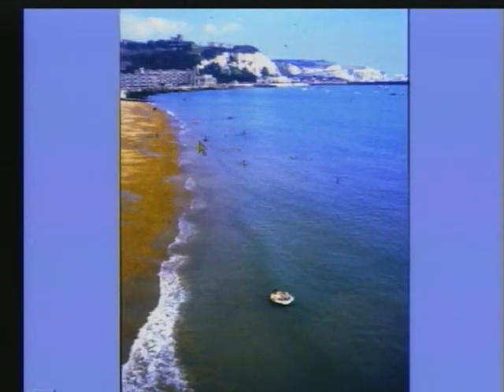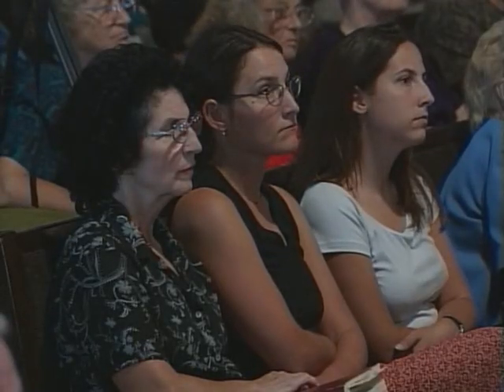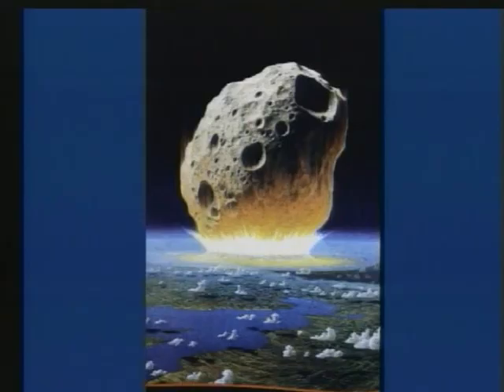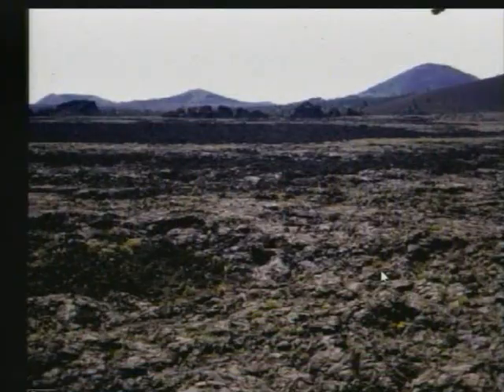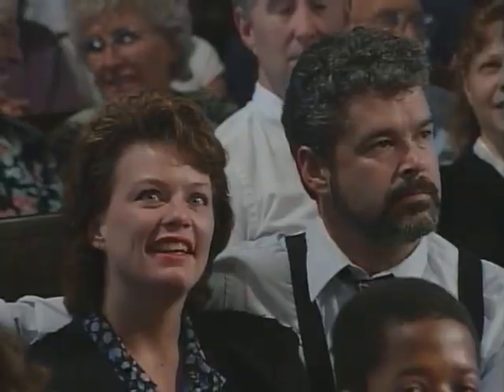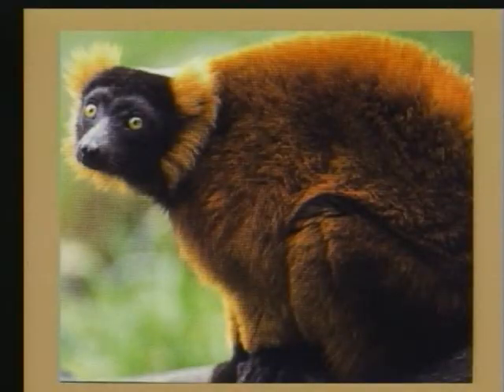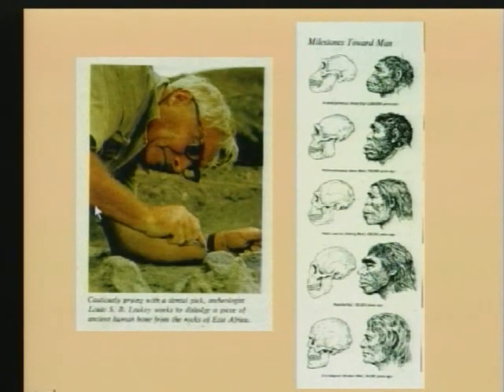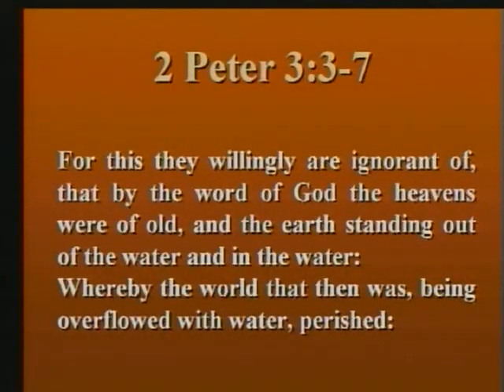103A - More Fossil Secrets Unveiled by Walter Veith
Scientific evidence for a short chronology of the ice age and continental drift is presented in full multimedia format. The creation model versus the evolutionary model are also contrasted, and the evidence for the evolution of man is investigated. Time constraints in terms of the recolonization of a post-flood earth are also discussed. Evidence is presented that the time sequences involved as portrayed by the evolutionary paradigm are not consistent with the data available. The creation model is thus supported.

Length: 1 hour and 9 minutes